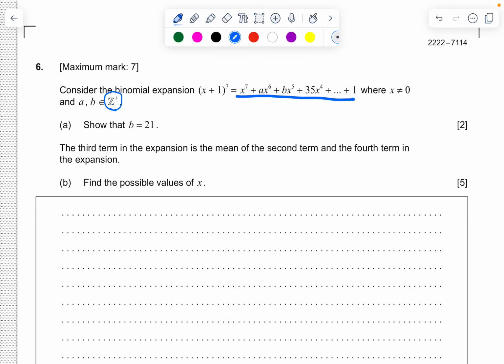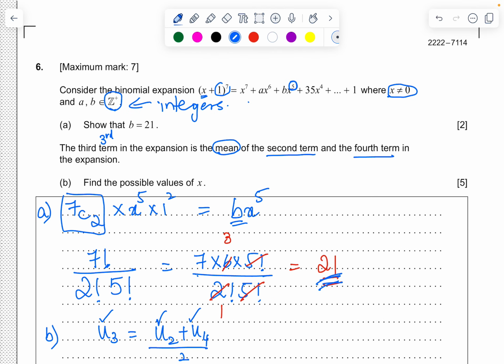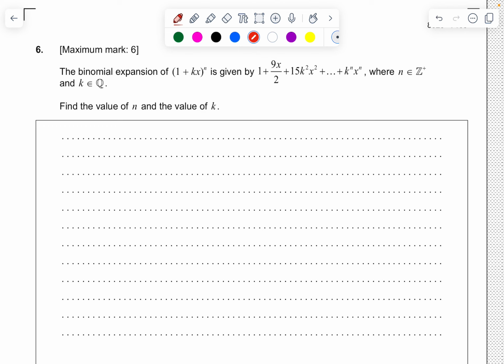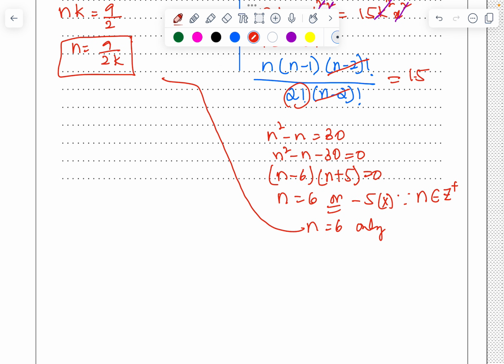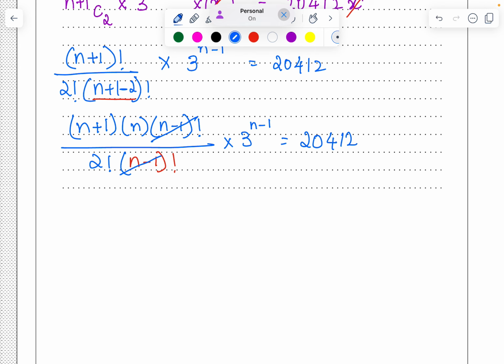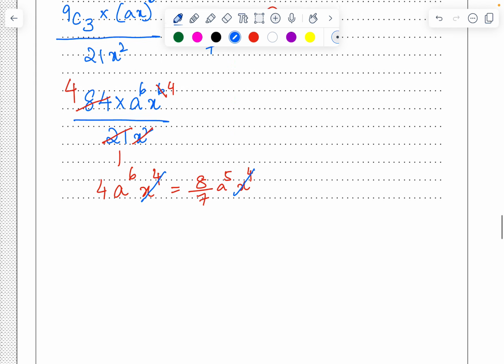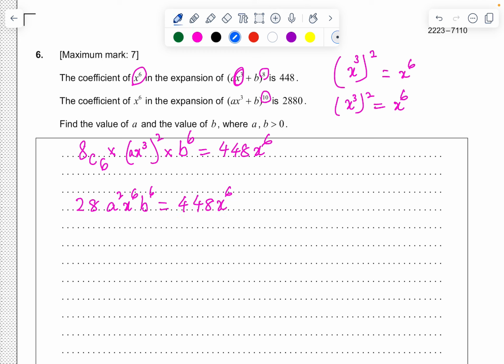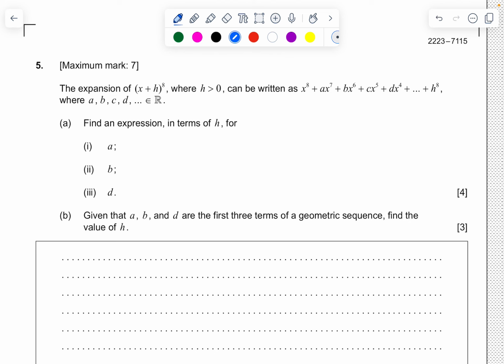Guided Solutions IBDP AAHL/SL Binomial Expansion